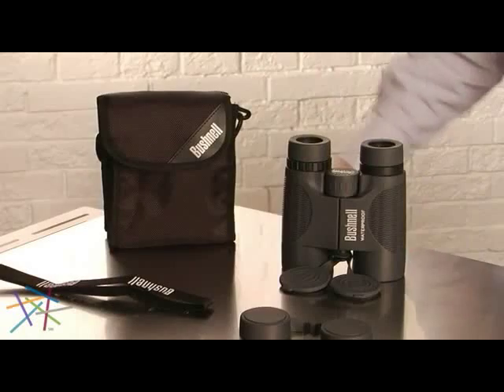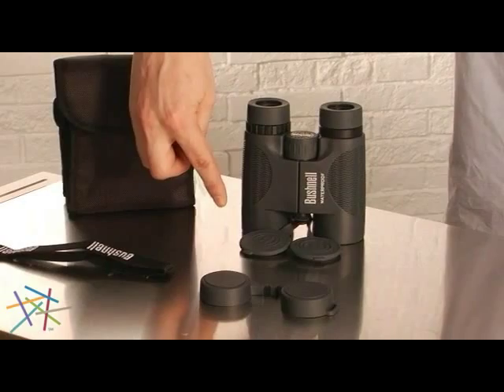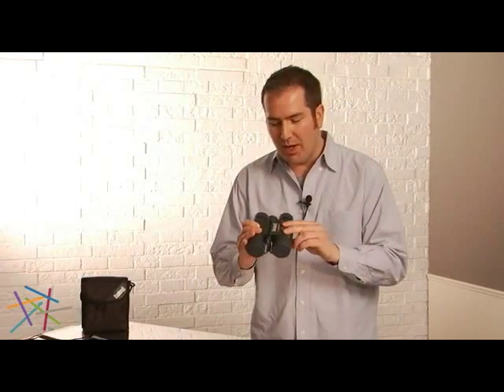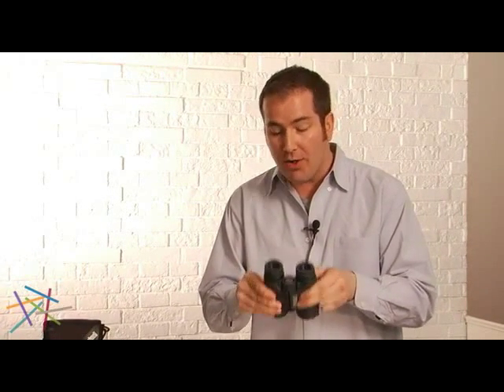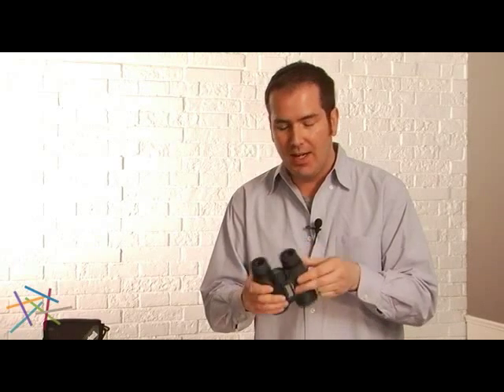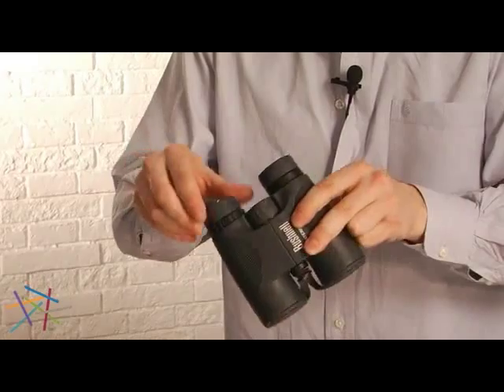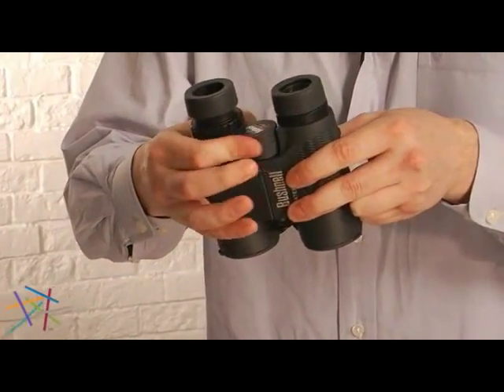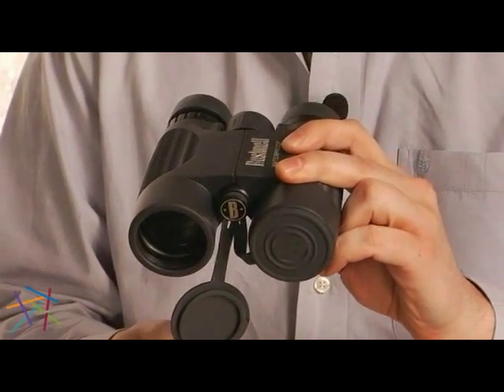Bushnell 8x42mm H2O Waterproof & Fogproof Roof Prism Binoculars - Product Review Video